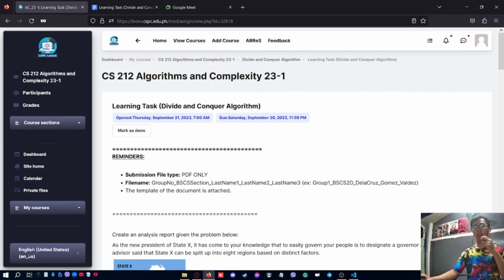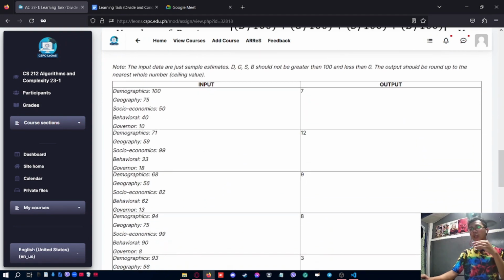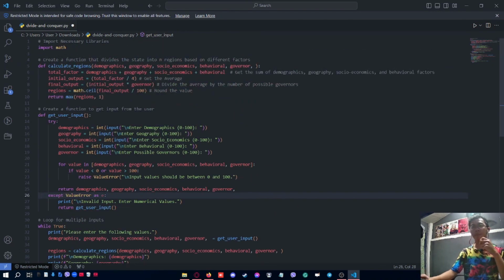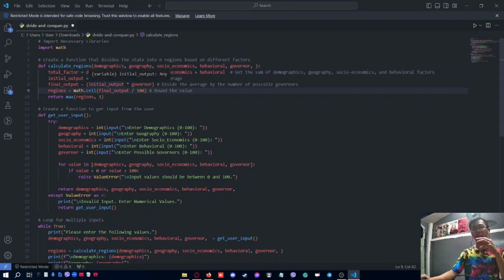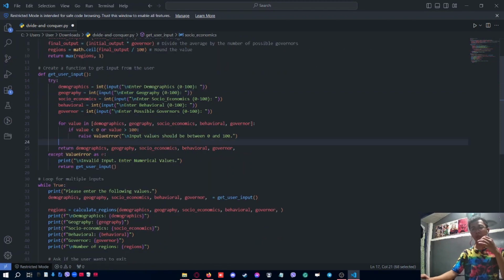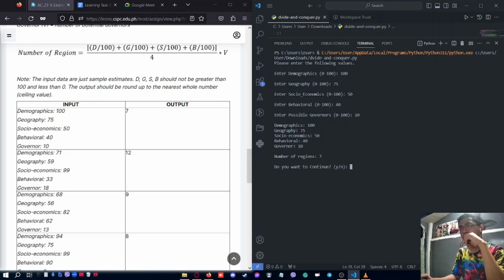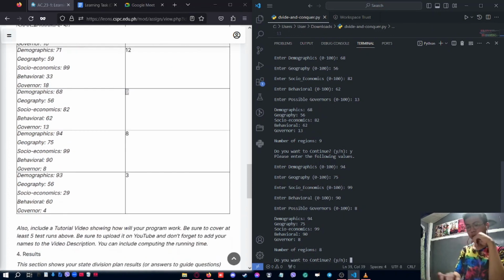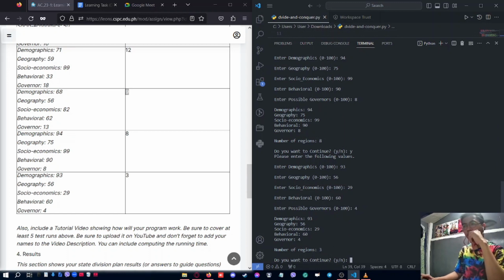Divide and Conquer | Algorithms and Complexity | Python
Demonstration of Divide and Conquer Algorithm
Members:
      *Documentation:*
      Belano, Christine Kyla
      Clores, Mark Angelo
      *Video / Submission:*
      De Lima, Donn Robert
      *Program / Code:*
      Valera, Joshua Ean